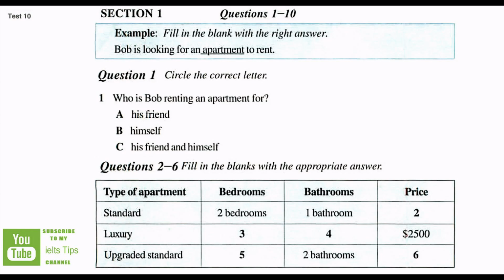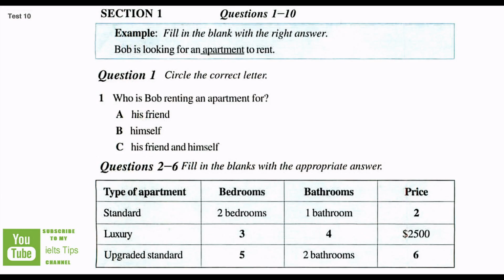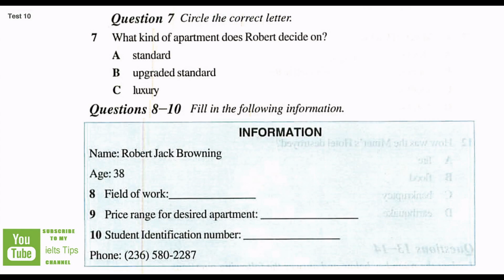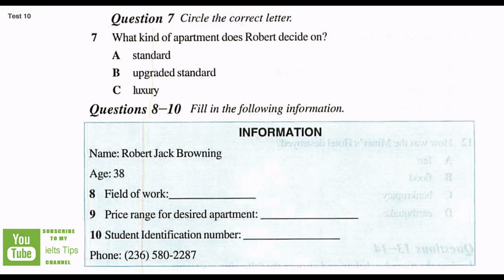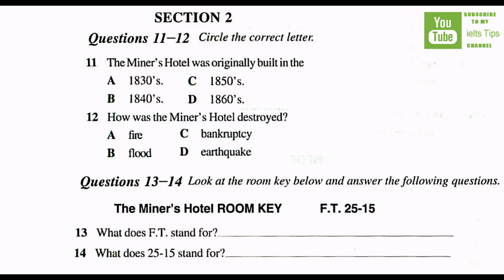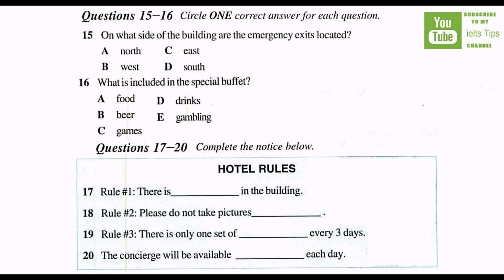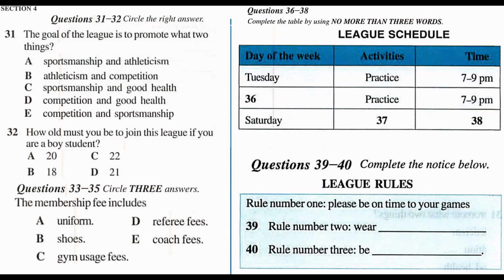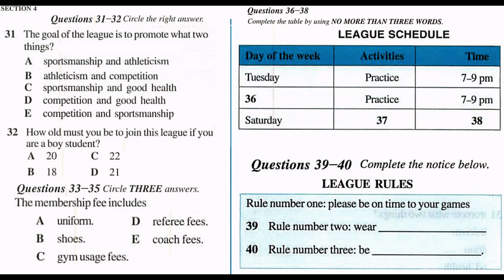VERY HARD LISTENING TEST 2022 | BC & IDP REAL IELTS LISTENING TEST | NEW IELTS LISTENING TEST 2022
This video is designed for IELTS students seeking to achieve higher grades. It contains a clear audio with online practice questions.

At the end of the test, you will have 10 minutes to transfer your answers to the answer sheet in pencil. You may write your answers in lower case or capital letters.

10 November ielts exam prediction
19 November ielts exam prediction
26 November IELTS listening exam prediction
3 December IELTS listening exam prediction
8 December IELTS listening exam prediction
10 December IELTS listening exam prediction
17 December IELTS listening exam prediction

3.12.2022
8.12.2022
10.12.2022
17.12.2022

IELTS LISTENING PRACTICE TEST WITH ANSWER 2022
HARD IELTS LISTENING TEST WITH ANSWERS